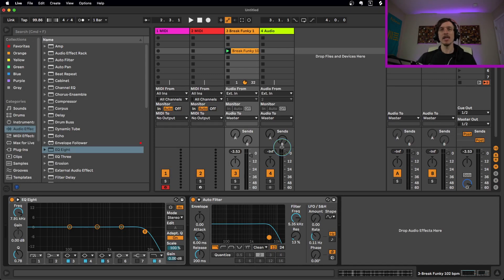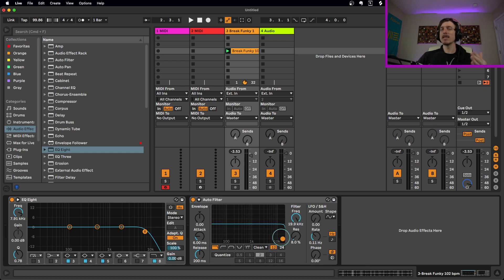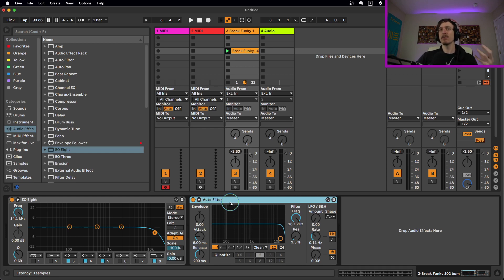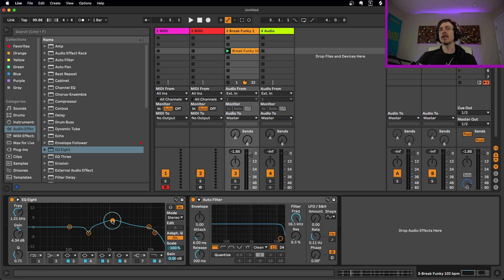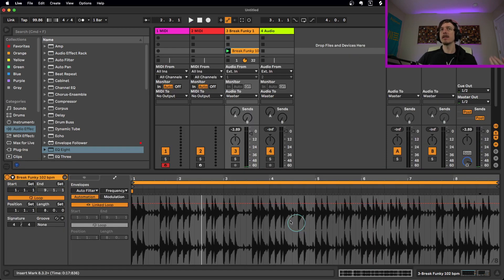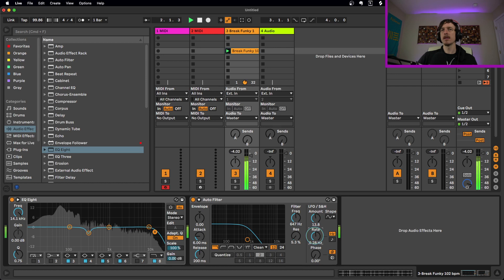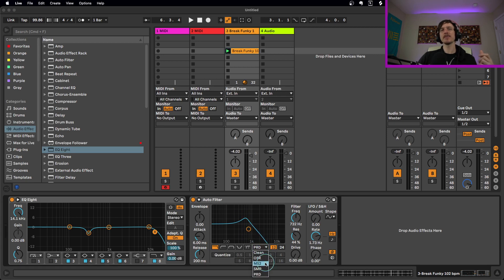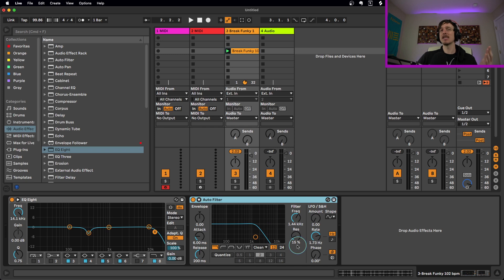When to use EQ Eight vs Auto Filter | Ableton Live 11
In this Ableton Live 11 tip, we will be looking at some of the differences between EQ Eight and the auto filter and what situations you would use one vs the other.  As a general rule, I find that EQ8 is better for more precision mixing and auto filter is more for creating movement and character within a sound as an effect.

My name is Zaak Kerstetter and I am an Ableton Certified Trainer.  I love helping others learn more about the art of music production.  I started Catalyze as a way to help reach out to more people and hopefully guide them on their path.I’ll be releasing quick tips, tricks and tutorials on Mondays and Thursdays for the foreseeable future.  In addition to those videos, I also host monthly free online workshops, one on one Zoom lessons, and courses.

If you are interested in checking out more about what we do this is where you can find it: